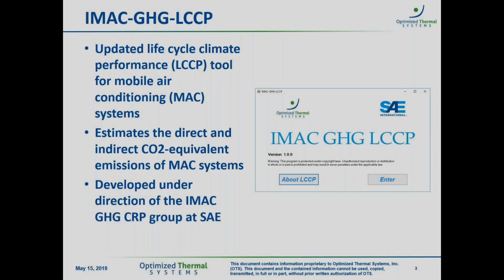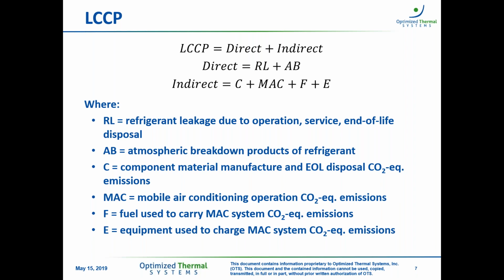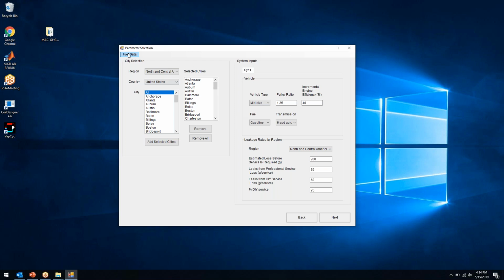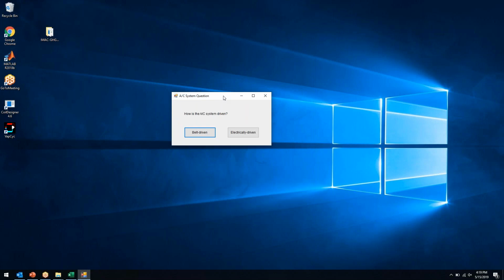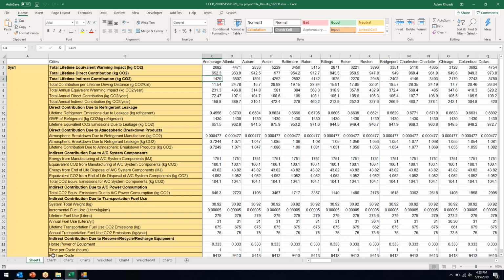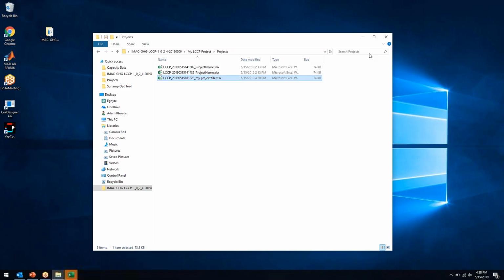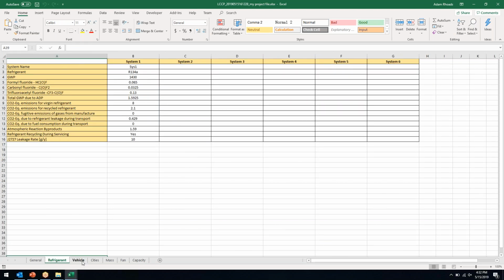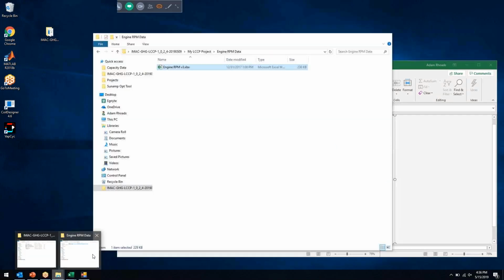IMAC-GHG-LCCP Training Webinar - May 2019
Learn the basics of the IMAC-GHG-LCCP tool through this informative training webinar.